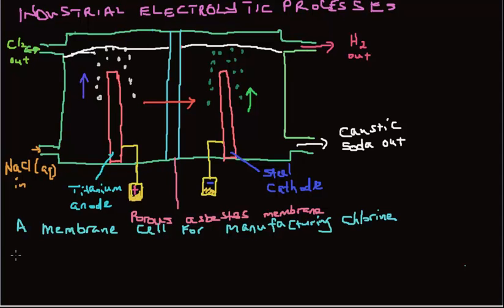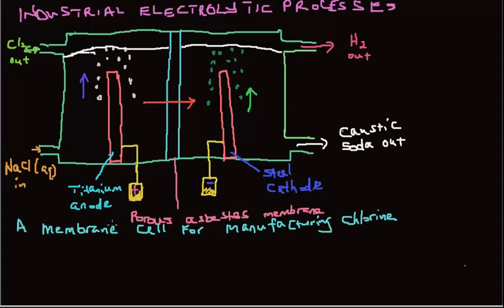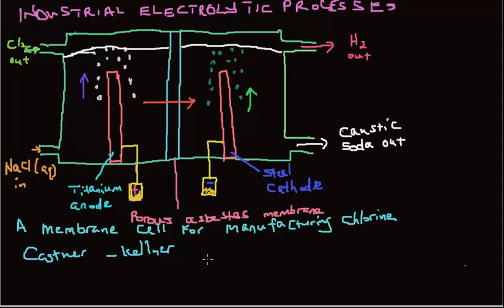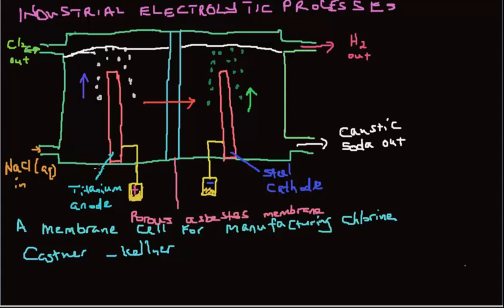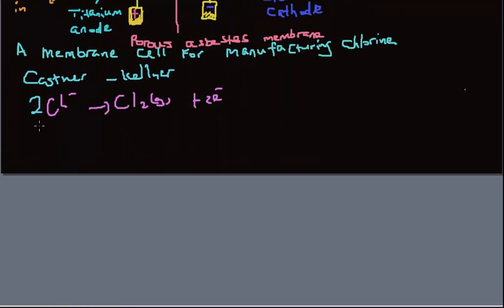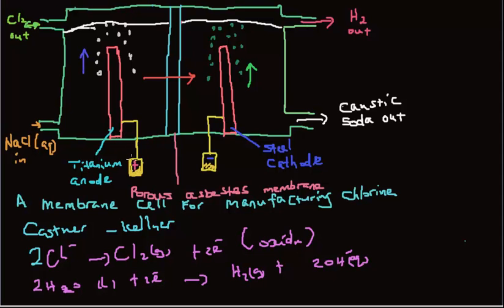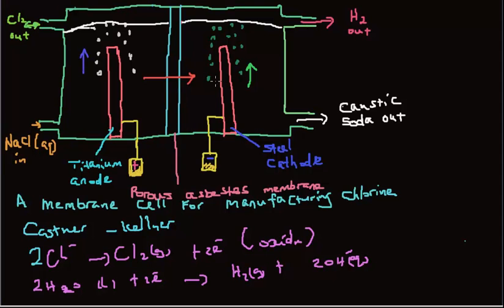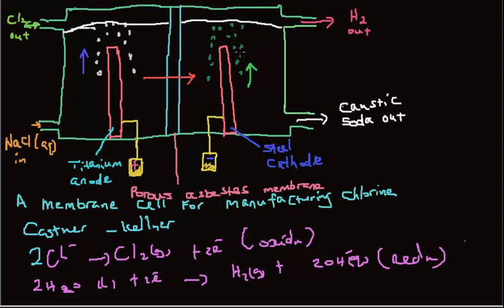Electrochem Lecture 8 Industrial Electrolytic Processes Manufacture of Chlorine